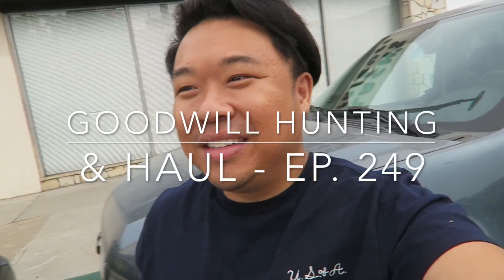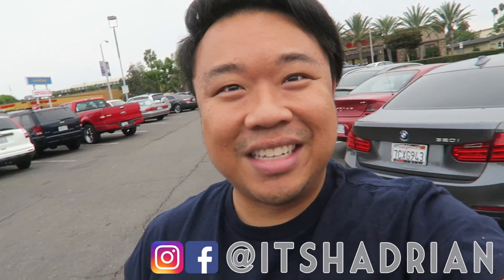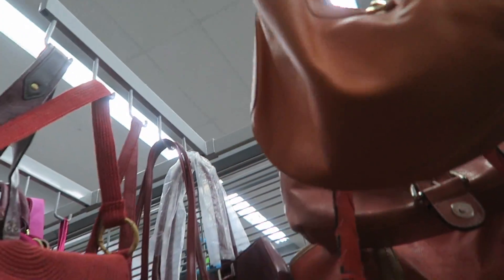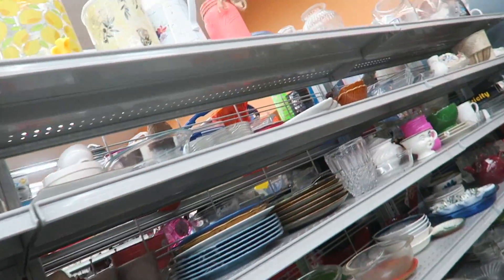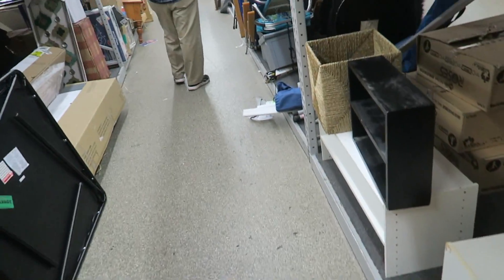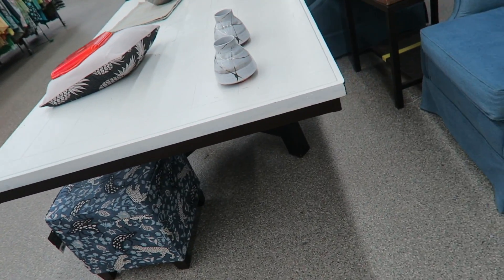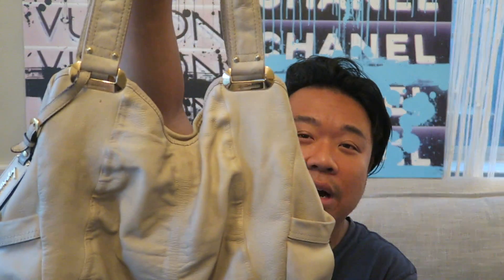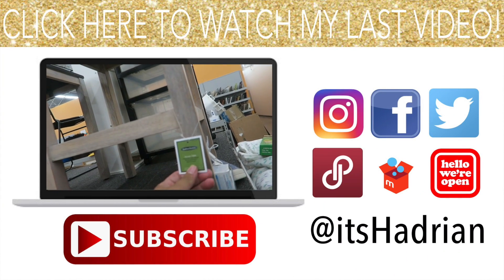GOODWILL HUNTING & HAUL - EP. 249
This video is about GOODWILL HUNTING & HAUL - EP. 249

Poshmark: itshadrian
Mercari : itshadrian
Vinted: itshadrian
Depop: itshadrian

- itshadrian (personal)
- bitsandbobsaccessories (business)